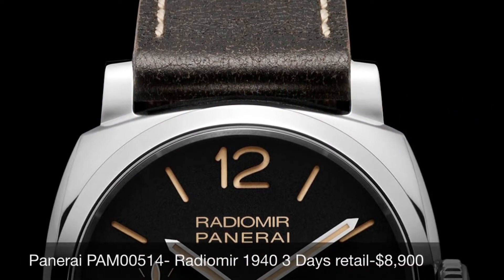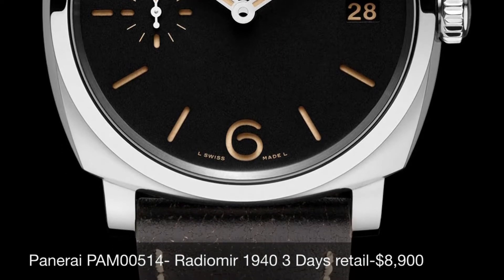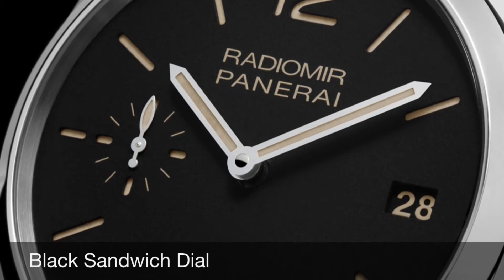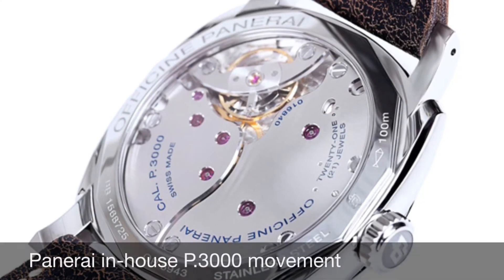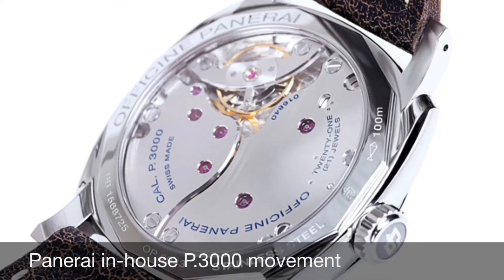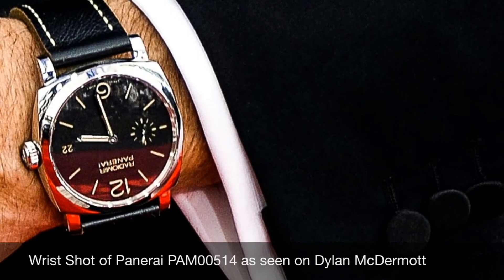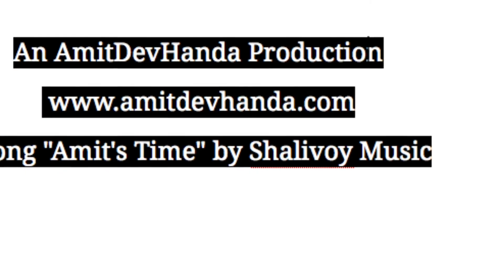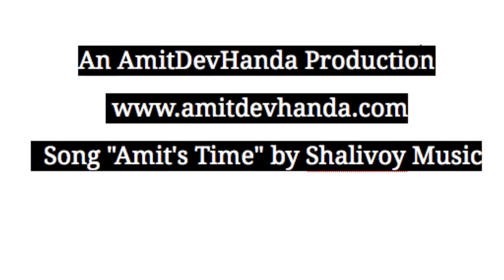Panerai PAM00514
In this video I talk about the Panerai PAM00514. To read my full review, please click the

Wrist Shot courtesy of Jake's Panerai world